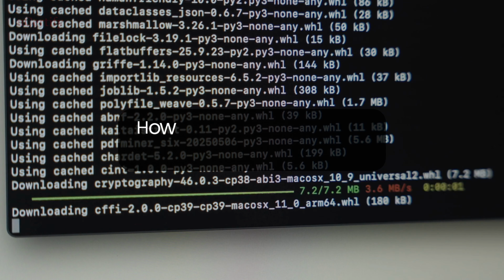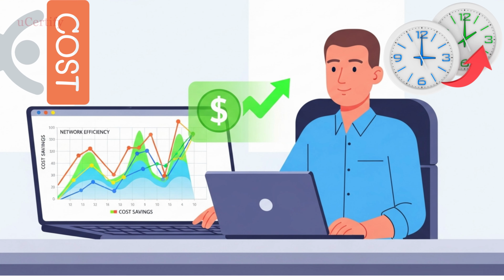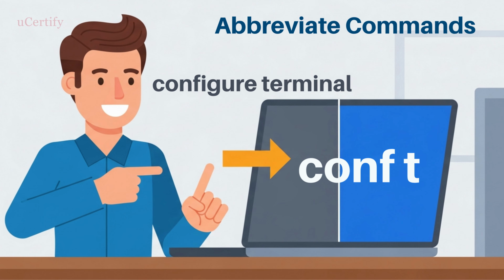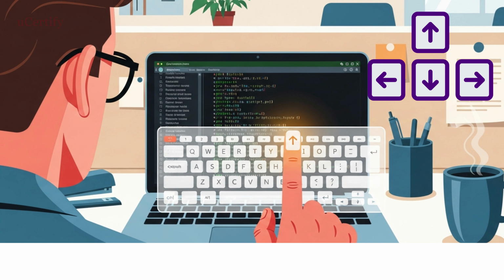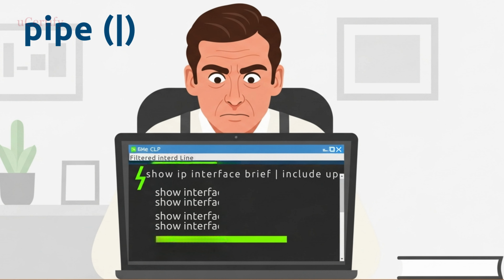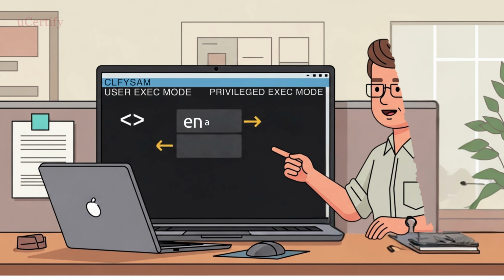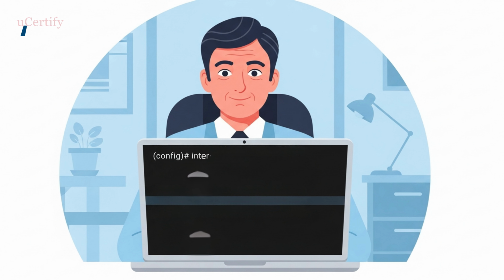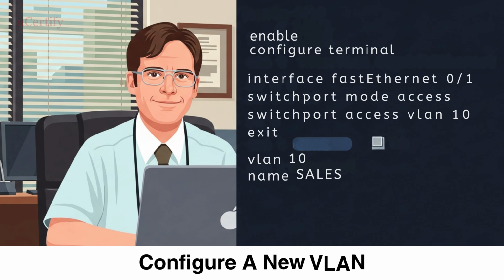CLI Power User: Mastering Cisco Command Shortcuts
This video explains how Cisco CLI shortcuts can speed up network configuration and improve administrative efficiency. You'll learn how to use command abbreviations, tab auto-completion, command history, output filtering, context-sensitive help, and navigation commands to streamline your workflow. Discover how these essential Cisco CLI techniques reduce errors, simplify configuration management, and help you become a more productive and confident network administrator.